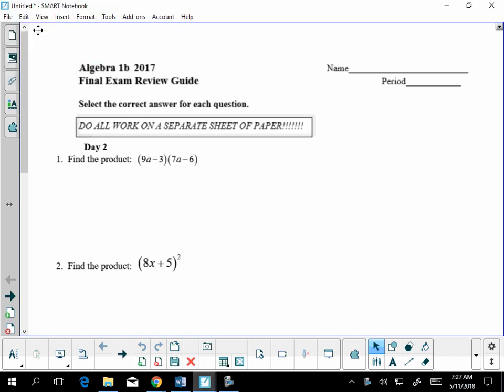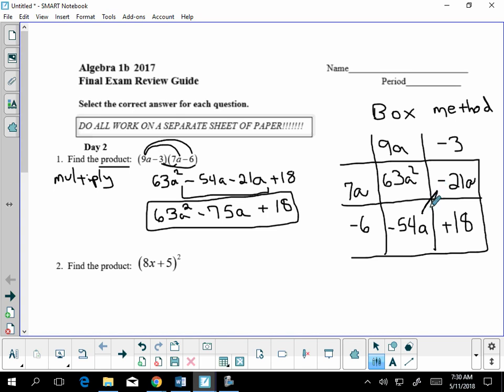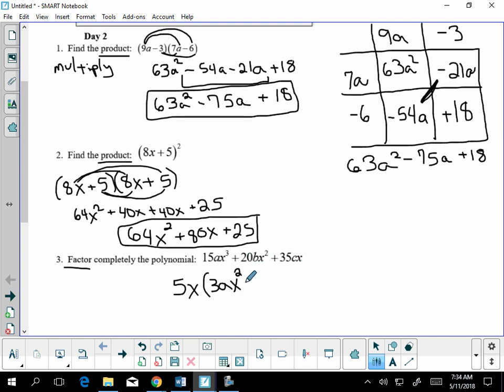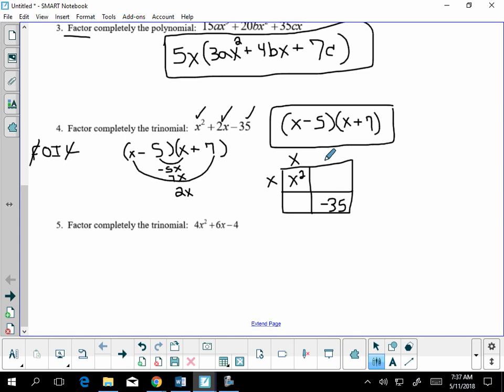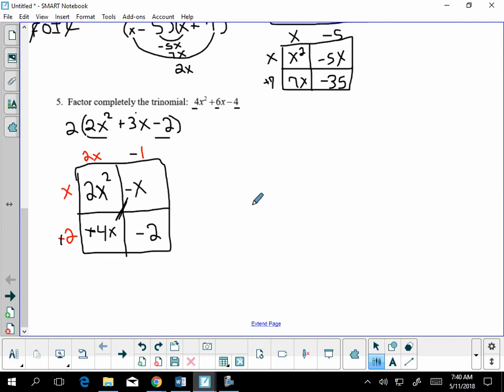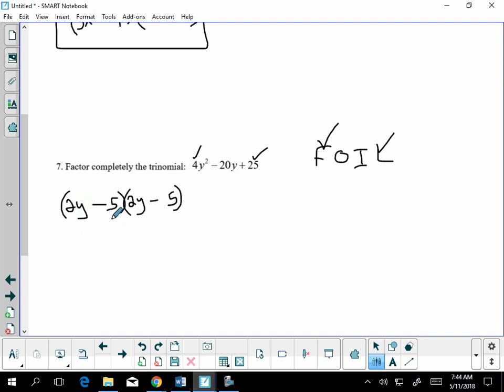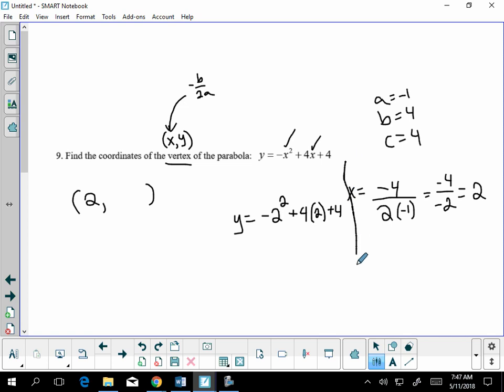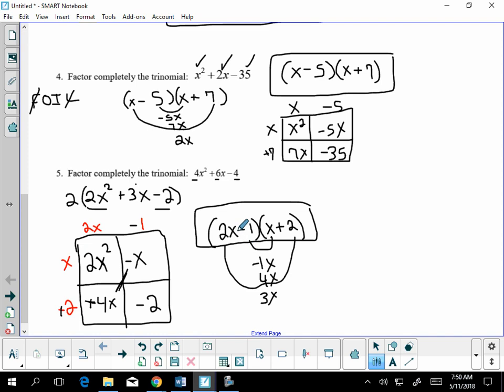review day 2